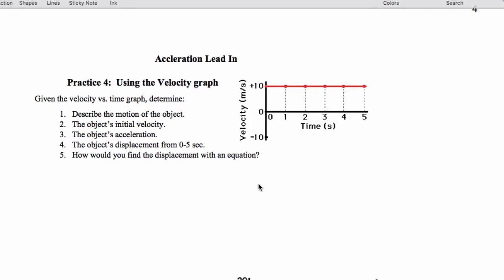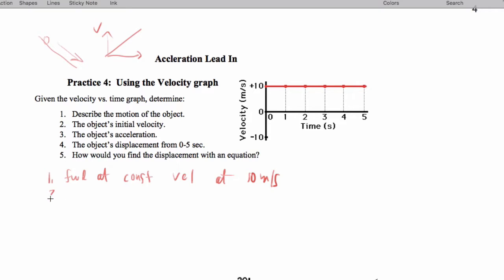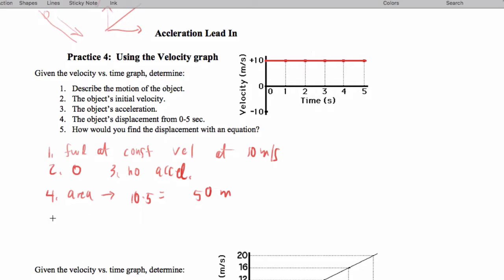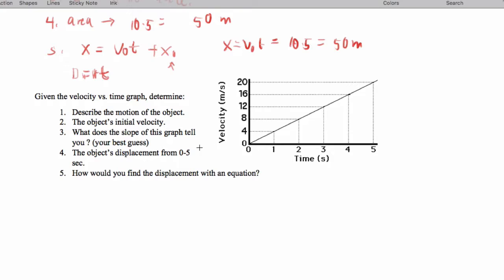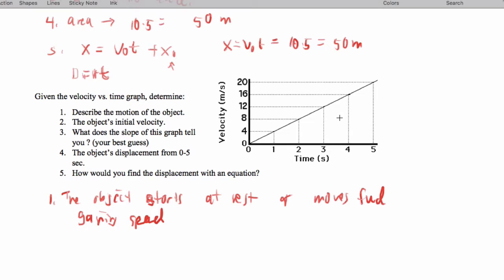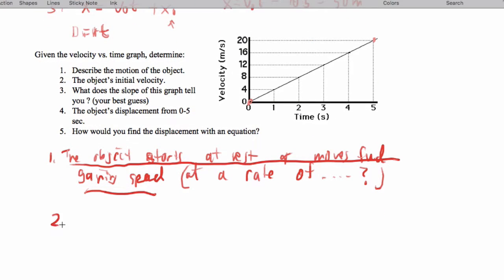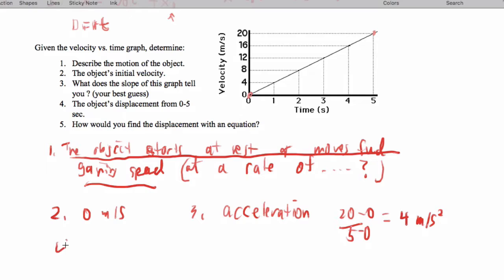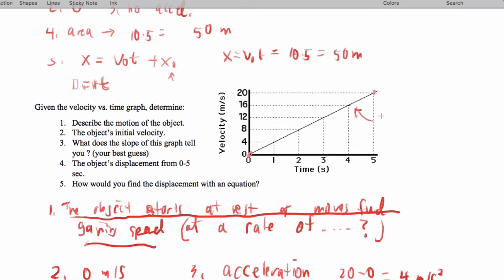Physics HW - Honors Monday 08.30.17